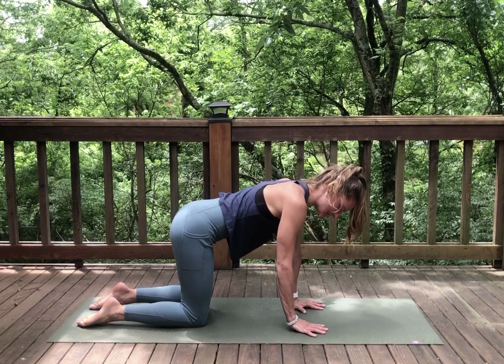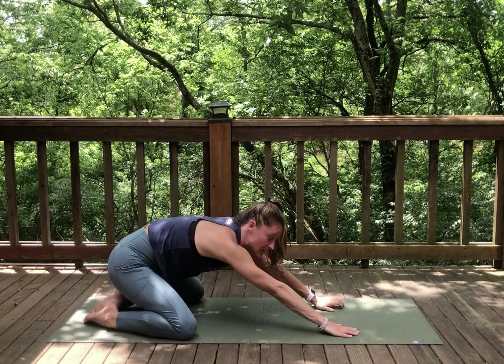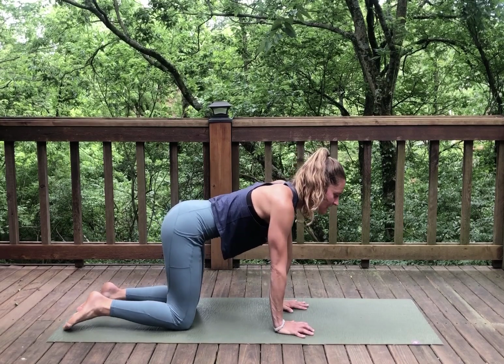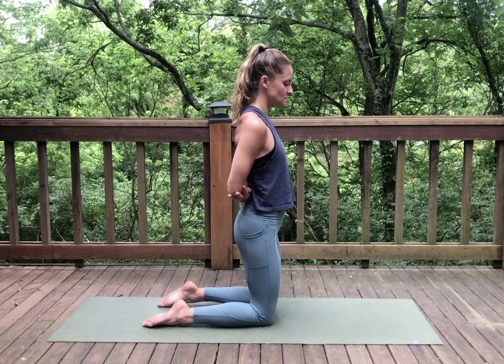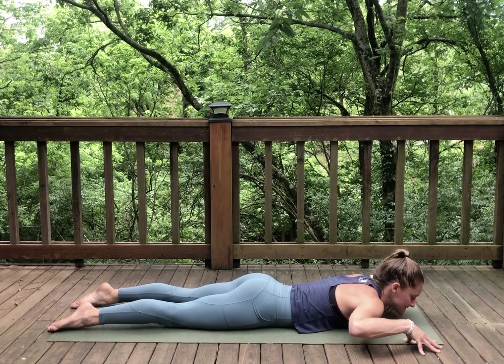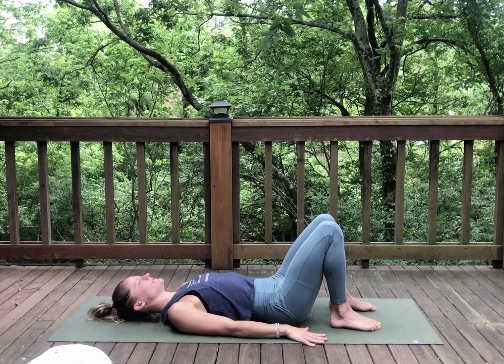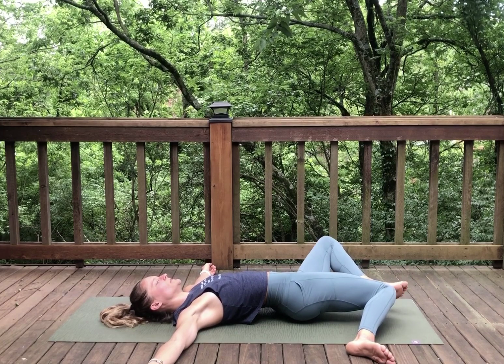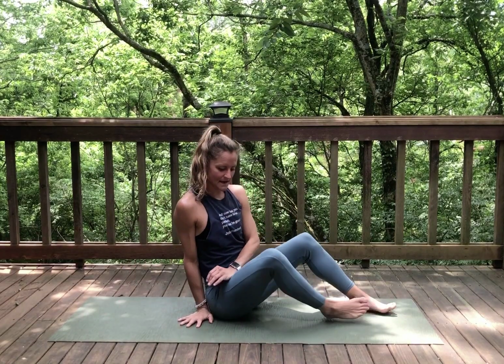30 Minute Gentle Yoga - Open Your Heart Flow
Looking to energize and awaken, but also reflect and renew? This class is for you! We will expand our heart space and take time for self love. Let's get out of our head and into our hearts.